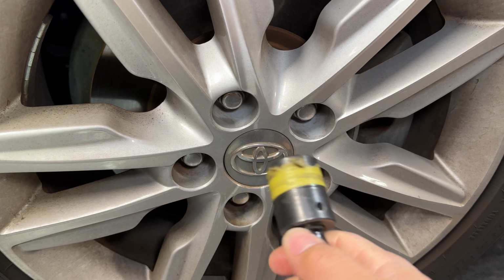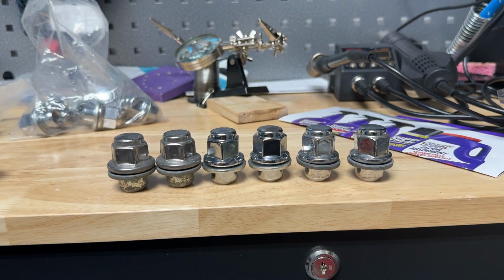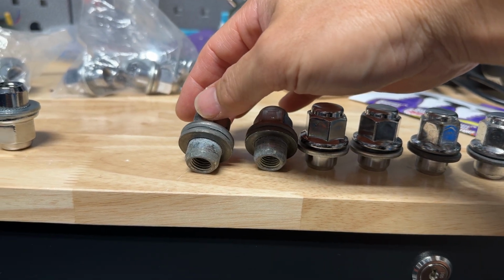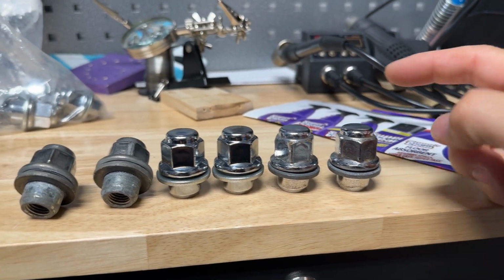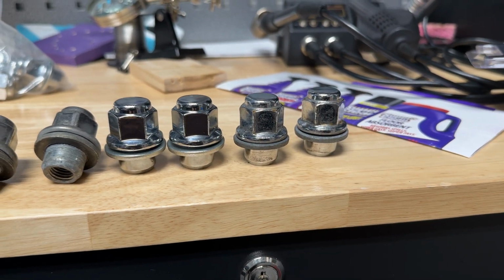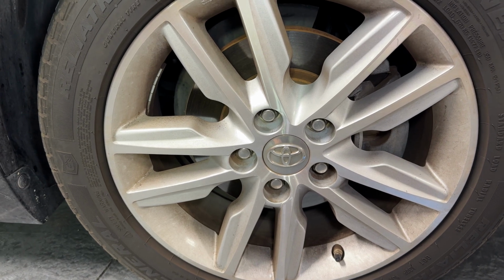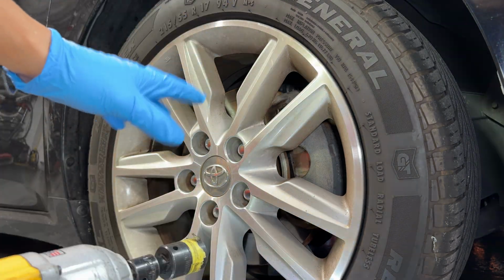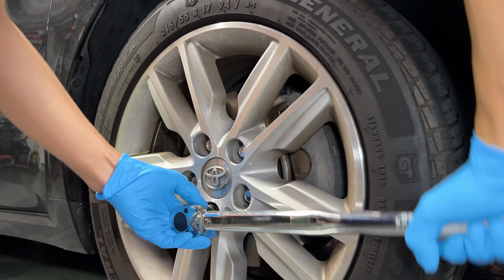How to Swap Swollen Toyota Lug Nuts with Solid JDM versions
We replace the swollen USDM Toyota OEM lug nuts with Lexus Japanese made versions.
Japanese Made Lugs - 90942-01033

These aftermarket set are worth a short for $20 on eBay
This set also got good reviews on Amazon for $14

If you want OEM from dealer, the Japanese P/N is 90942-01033, List price is about $3.88 each at Toyota or Lexus dealer. You can try some online dealers for cheaper but shipping is like $10-15 but you save tax.
Avoid the US P/N 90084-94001, this is the two piece type that will corrode.

If you are looking for upgraded look with black lugs. There are some options for $22 or so, . Reviews say that black chips easily though but this is for almost all black coated lugs.